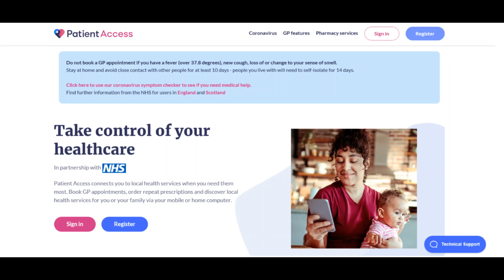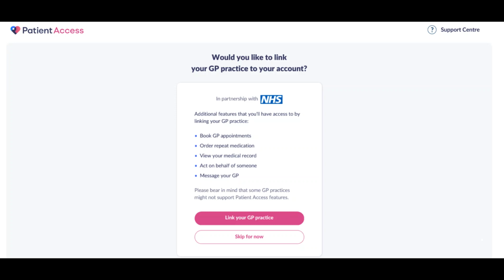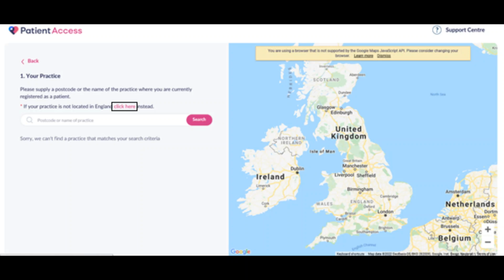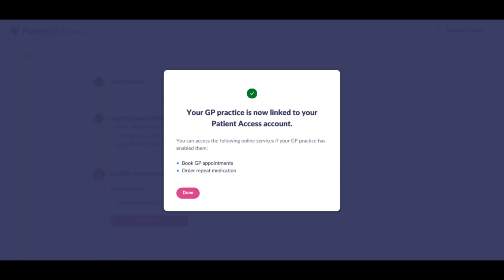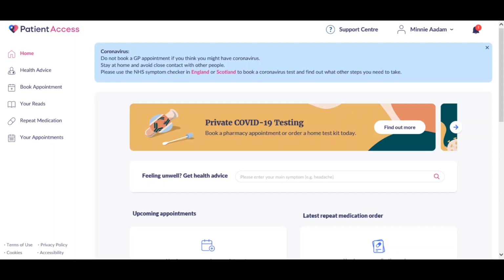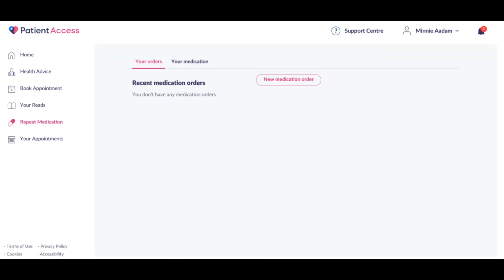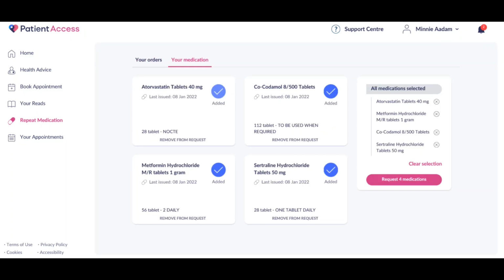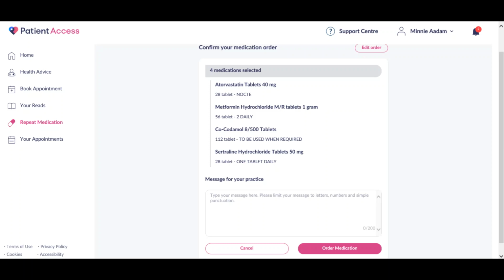PatientAccess tutorial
Tutorial for patients of Avon Medical Centre, Larkhall and Cander Centre, Stonehouse on how to sign up for PatientAccess and link their account to their GP file. This process is required in order for prescriptions to be ordered online.